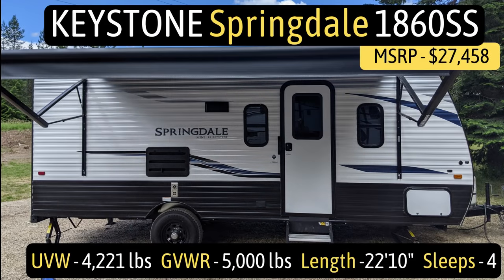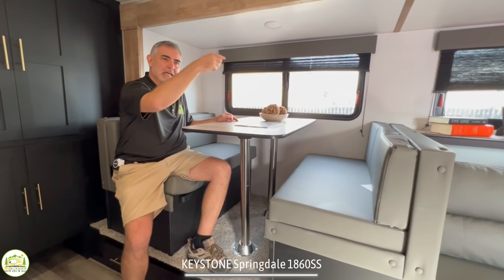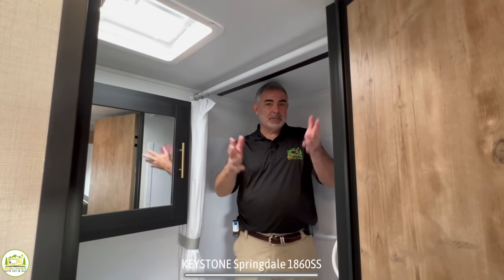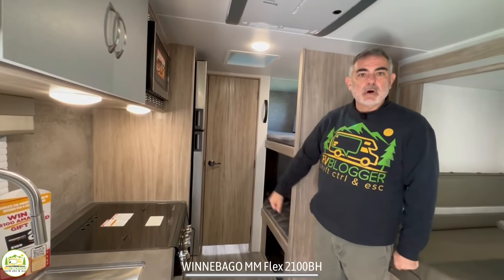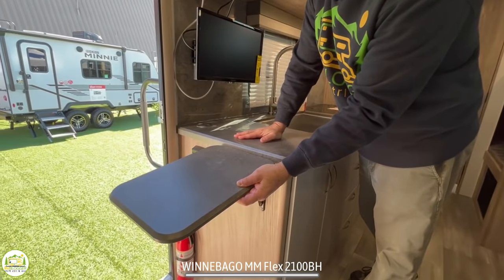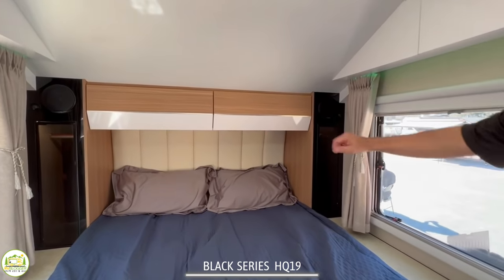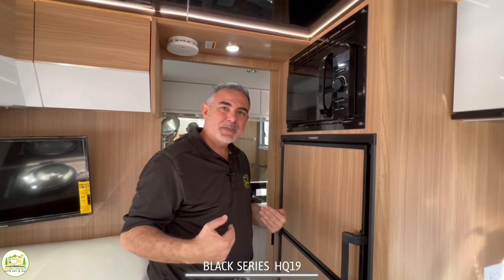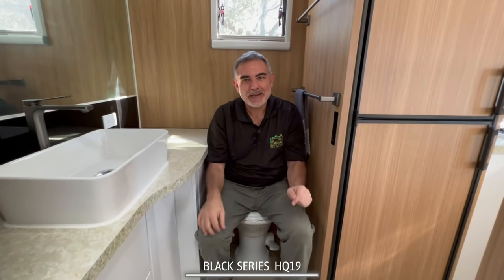3 Small Camping Trailers with Solar Panels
In this YouTube Video, we review 3 small camper trailers with solar power. The solar panels on all 3 of these campers are factory installed by the manufacturer. So if you are looking for the perfect travel trailer for boondocking these campers are perfect.

More and more people are looking to keep their batteries charged with solar panels and these are the 3 best small campers with solar power we could find. And best of all these travel trailers come equipped with solar panels on the roof!

The camping trailers we tour and review  in this video are:

0:00 Intro
3:46 Keystone Springdale 1860SS
10:01 Winnebago Micro Mini Flex 2100BH
17:48 Black Series HQ19

1. Beginners Guide to RV Solar Panels

2. Can Solar Panels Really Power an RV Air Conditioner?